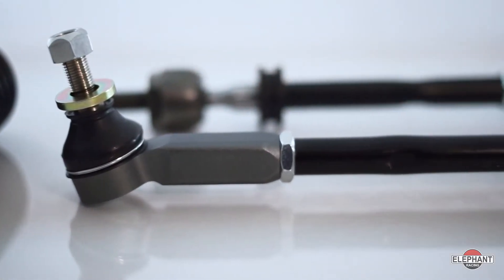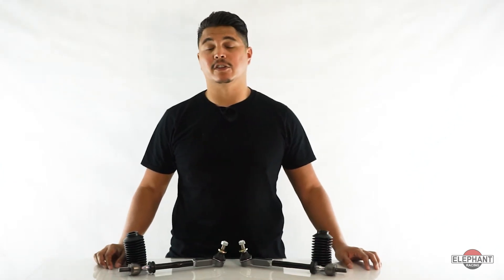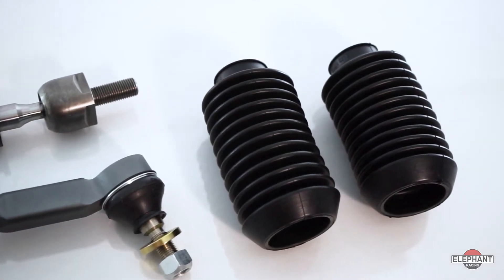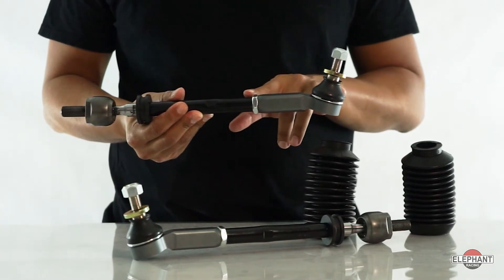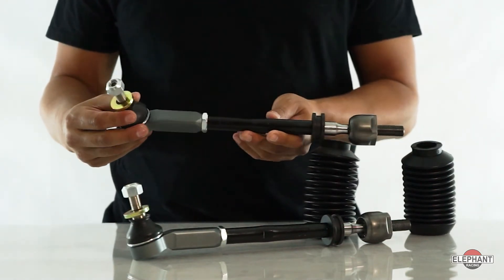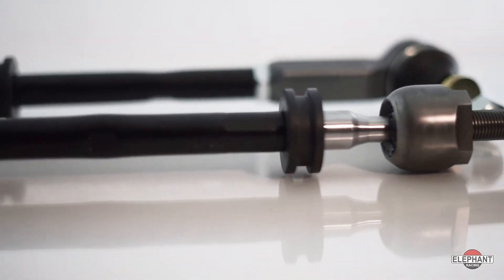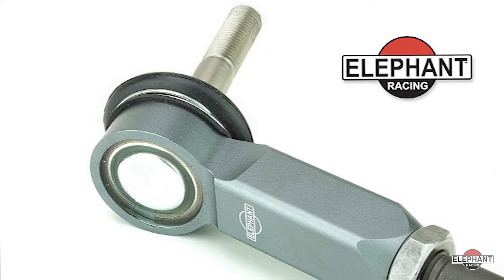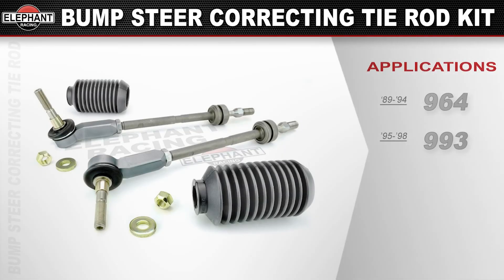Bump Steer Correcting Tie Rod Kit for Porsche 964 and 993 Elephant Racing Suspension Products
When you lower your Porsche 964 or 993 with non-RS wheel carriers your car will suffer from bump steer and will benefit from geometry correction from this tie rod kit.

Bump steer is a change in toe due to vertical movement of the wheel, such as when driving over a bump. The toe change causes the car to turn when driving over bumps or low spots, and the driver needs to constantly correct for this to maintain a steady trajectory. This makes the car a handful to drive, especially over bumpy road surfaces. Bump correction is achieved by moving the tie rod end pivot about 10mm closer to the steering knuckle as compared to the stock tie rod end. The angle of the tie rod is modified to produce the bump geometry correction.

Elephant Racing's Bump Steer Correcting Tie Rod kit provides bump geometry correction with the standard C2/C4 wheel carriers. It is not necessary to convert the wheel carriers to RS type to correct for bump steer when using our kit. Our bump steer tie rods also eliminate the compliant rubber inner-joint found in the factory 964 tie rods with a spherical bearing providing a more direct and responsive steering feel. Thus, proper suspension geometry is restored, driver corrections are minimized, and vehicle trajectory is stabilized making driving control easier while reducing driver fatigue.

Available for ‘89-’94 Porsche 964’s c2, c4’s and Turbo’s also ‘95-98 Porsche 993’s c2, c4’s and Turbo’s